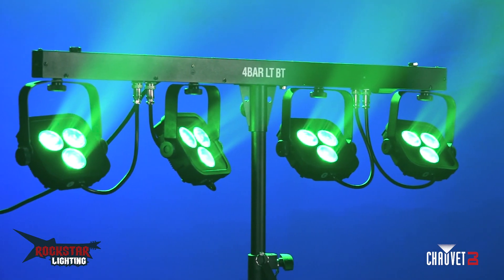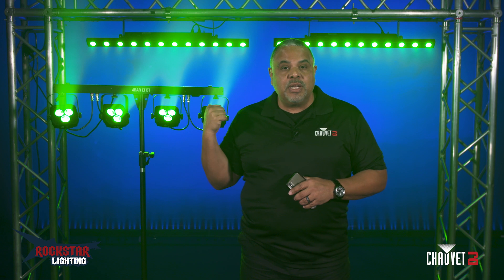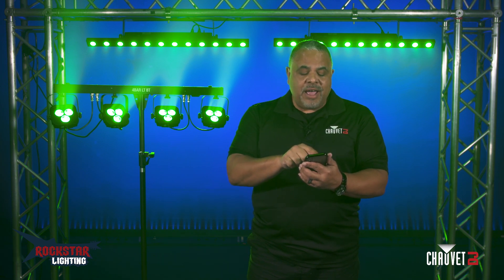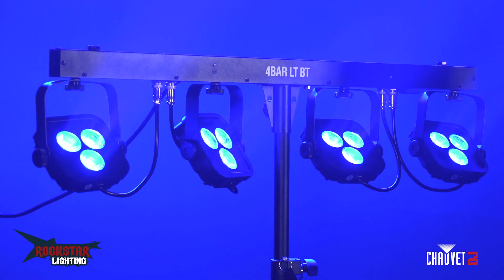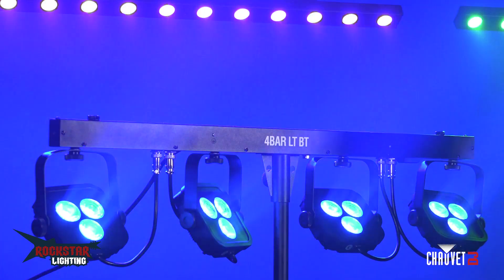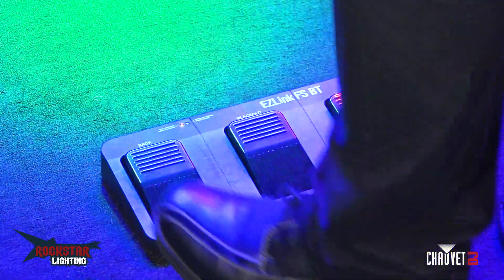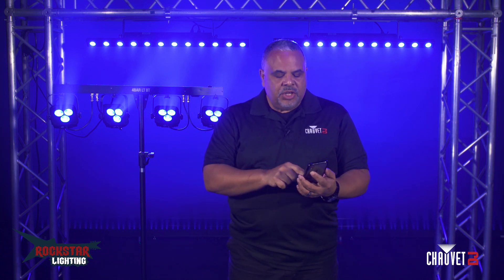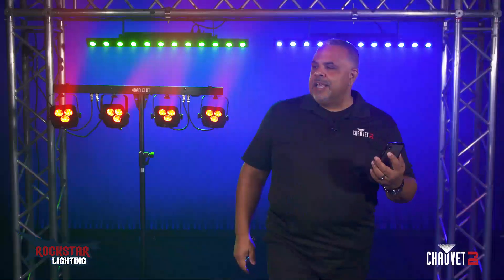CHAUVET DJ Rock Star Lighting - Ep. 3 Don't Set it and Forget It!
In this episode you'll discover how easy it can be to create and trigger some basic lighting look changes to help highlight the music you're playing.